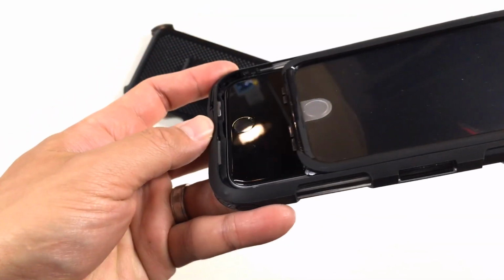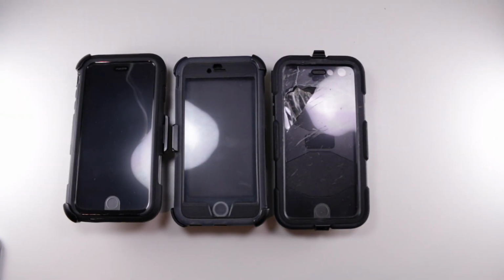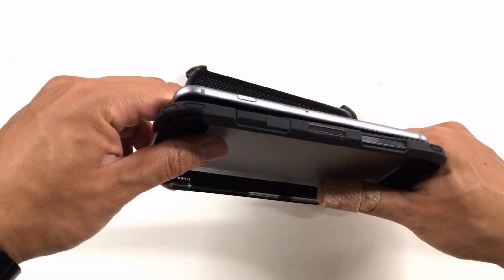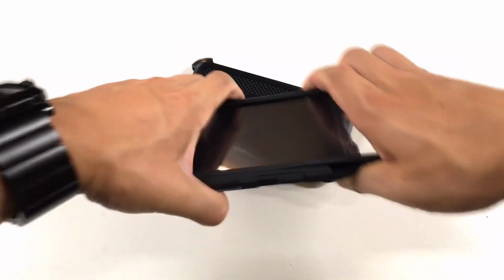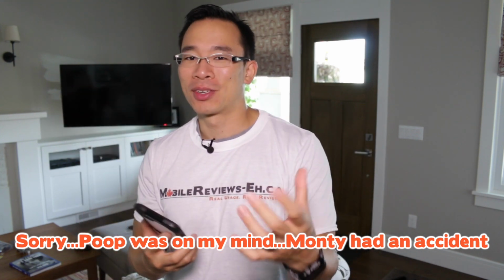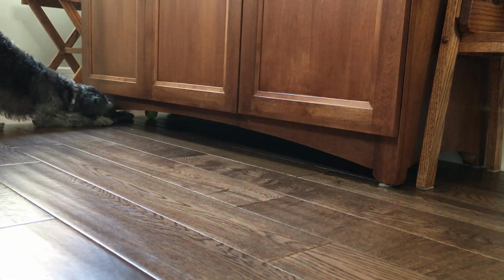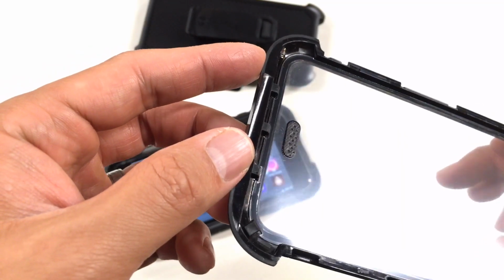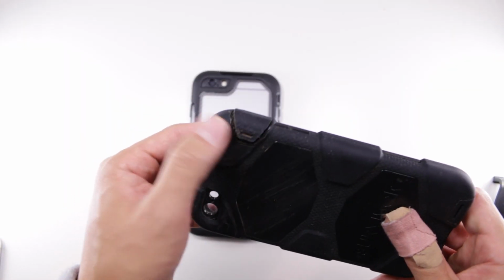Drop it from a 10 ft Summit? - Griffin Summit Review - iPhone 6 (s+)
One of the best tough cases for the iPhone 6. Very impressed with this product (in terms of tough cases)

This is one of the Griffin’s newer iPhone 6/6 Plus cases and its a beast of a case as its able to withstand a 10 ft drop and is semi-sealed so your iPhone 6 is definitely going to be protected. The design of the case is very unique but like all extra-tough cases, there are issues with the usability of the iPhone inside of the case.

Based on my time with the Griffin Summit, I’ve given it a score of 4 Eh’s out of 5. This is the highest rated tough case that I’ve come across as it rates better than the Griffin Survivor All-Terrian, the Tech 21 Patriot and the Otterbox Defender. If you’re wondering what happened to this All-Terrain, well, I’ll let you find out…links are in the i or the description section below. Towards the end of the video, I will do a quick comparisonn between the Griffin Survivor All-Terrain and the Summit.

In terms of design, this is a pretty big case but that’s to be expected for something that you can drop from 10 ft. In terms of installation, this is the only case where I’ve had to slide the screen protector into the case and I’ll be honest with you, I love it because this makes the case look cleaner and in my opinion a little tougher than other cases. Its a pretty simple thing…I always though cases had to clip or wrap but some genius in Griffin’s basement decided to go with sliding.

Having the front of the case slide into the back makes for a better seal than just clips as they tend to pop off, you don’t have to deal with anything stretching and the entire design of the case looks cleaner. A downside is that it might be a little harder to install.

In terms of protection, the iPhone floats in the case like  the All-terrain where the iPhone sits in a solid block of plastic. This makes the case lighter and is probably one of the reasons why the Summit is drop rated to 10 ft. We dropped it from that height and the front of the case came undone a bit but the iPhone was fine, no broken screen, no bent iPhone.

The Summit is a rain proof case but because of its design, I feel pretty comfortable submerging the entire thing for a few seconds. Water will end up filling the case up from the bottom but the majority of the case, after 8 seconds was still pretty dry.

This is one of the main reasons why this is one of my favourite tough cases as its really on the border line between a tough case and waterproof case. There isn’t a waterproof seal but everything on your iPhone is covered up so it can withstand quite a bit of water or dust or baby poop before your iPhone is in trouble.

In terms of screen protection, the screen protector is pretty thick and from my time with it, apart from it being incredibly annoying to use, holds up to general usage. The edges are a decent height so there’s lots of clearance between a flat surface and the screen protector.

There is significant gap between the iPhone’s screen and screen protector which means that sensitivity is greatly reduced and it really takes away from the touchscreen. Screen viewability gets reduced as you get a lot of light scattering and because the screen protector doesn’t sit flush on the screen, you get wobbly reflections. The cherry on top is that the screen protector diffuses the Retina HD screen.

Getting to the hardware buttons on your iPhone is a different story as the volume and power buttons are easy to use, the mute switch is awesome and the port cutouts are big enough for 3rd party cables and headphones. The membrane on the Touch ID works and sound is slightly muted which is also the case for call quality.